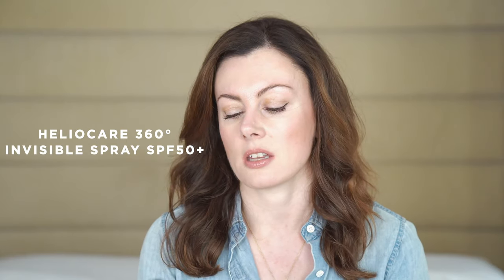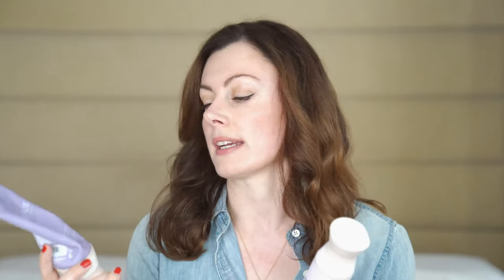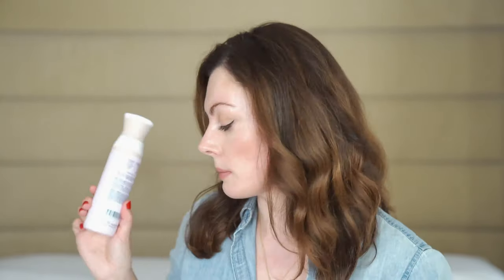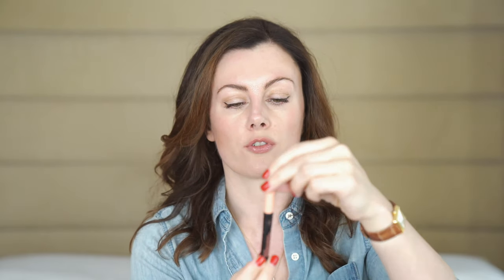Summer Empties – Hair, Body + Make-up! | Dr Sam Bunting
I'm sharing some products I've finished and loved so far this summer!

Heliocare 360° Invisible Spray SPF50+
Dr Sam's Flawless Cleanser
Virtue Full Shampoo and Full Conditioner
La Roche-Posay Cicaplast Mains
Giorgio Armani Power Fabric Concealer
BareMinerals Barepro Concealer
Stila Convertible Colour Camellia
Nars Dolce Vita Blush
Nars Belize Lip Gloss
Benefit Roller Liner - Black

summer-empties-hair-body-make-up